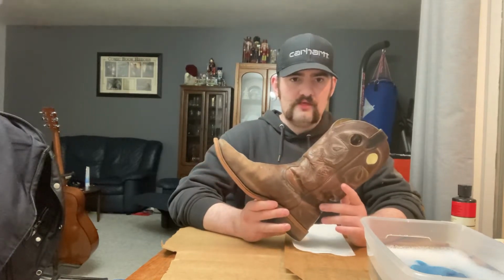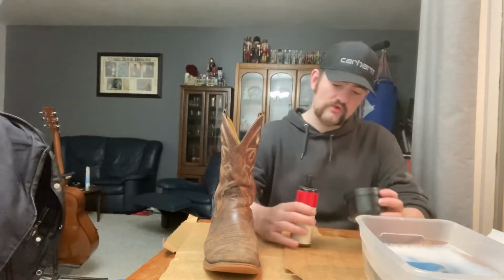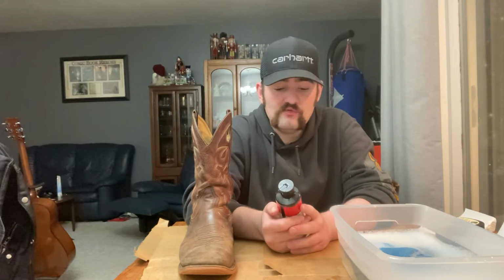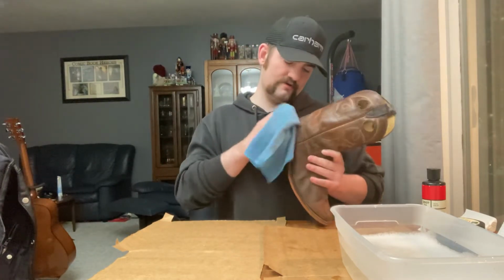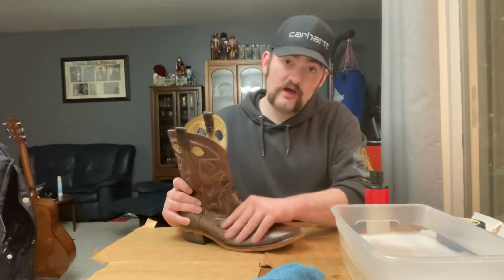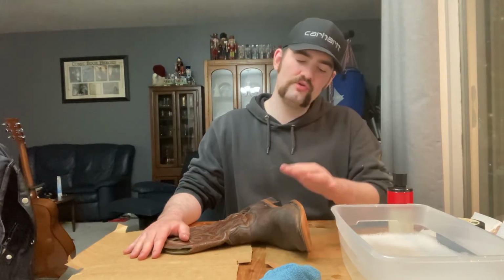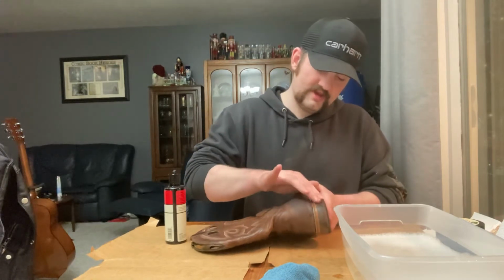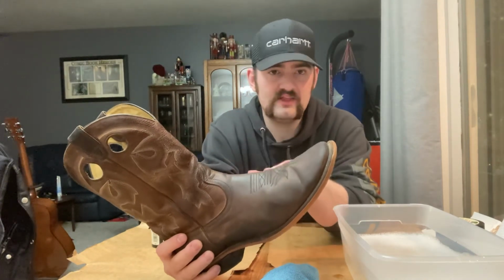Leather care 101: Cowboy Boots